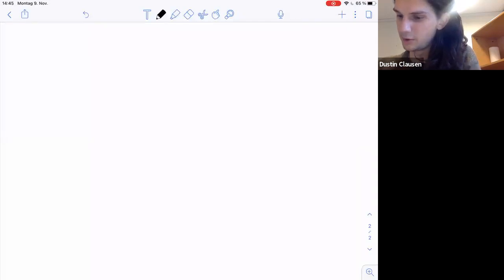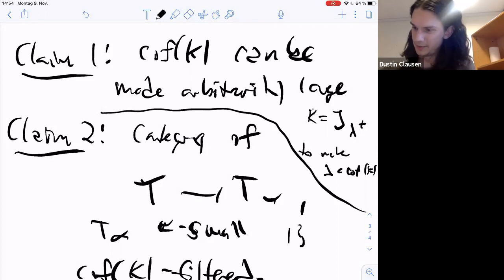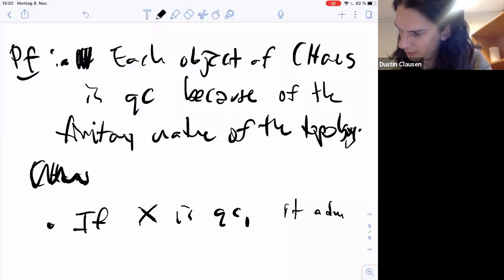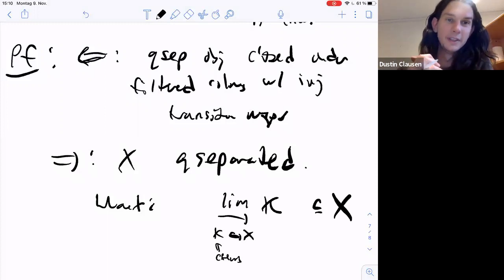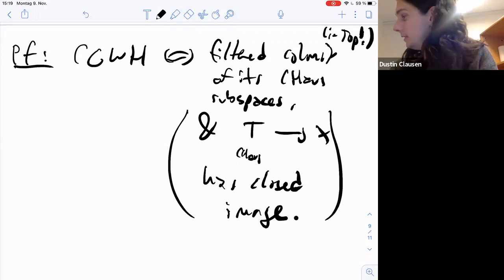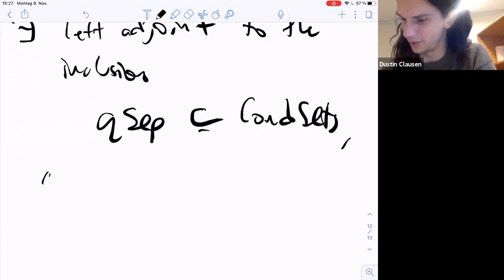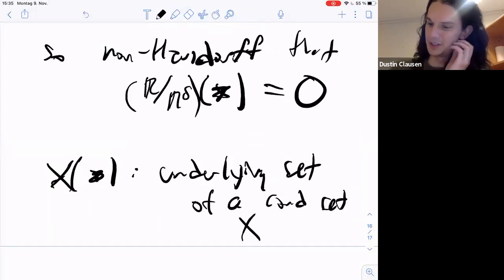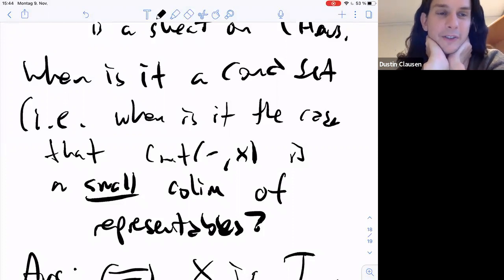Session 4: Masterclass in Condensed Mathematics